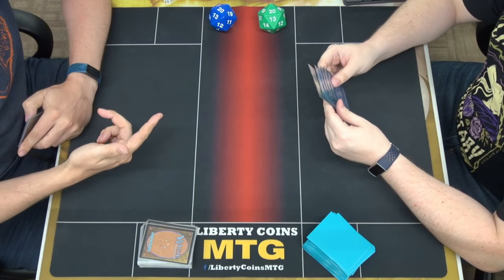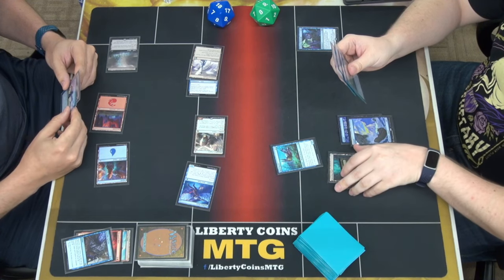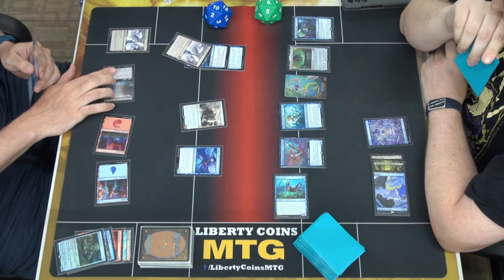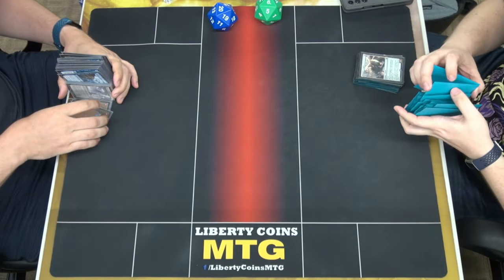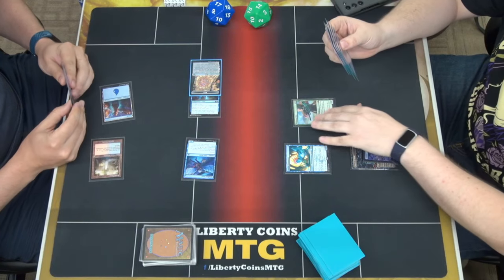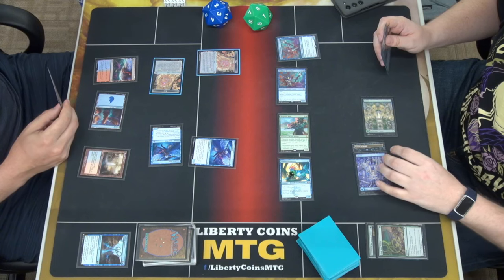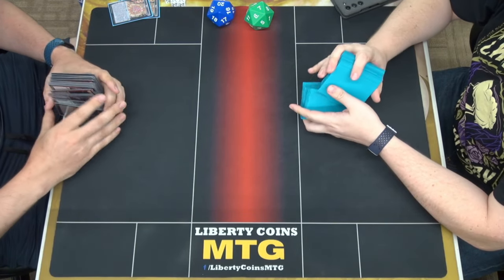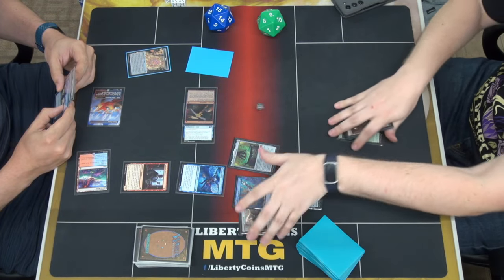Izzet Ensoul 🔴🔵 vs Simic Merfolk 🔵🟢 | Pioneer FNM 05-31-24 | Round 4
Format: Pioneer
Latest set: Outlaws of Thunder Junction

Open Discord.